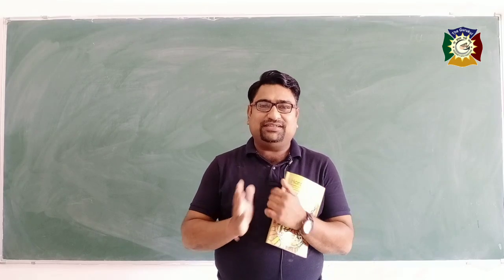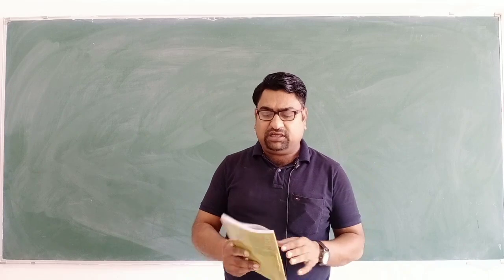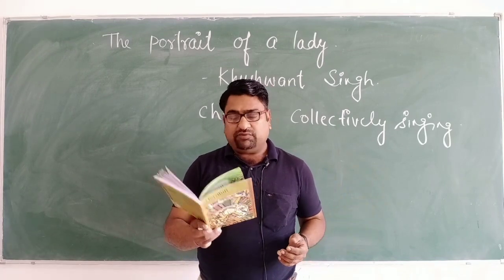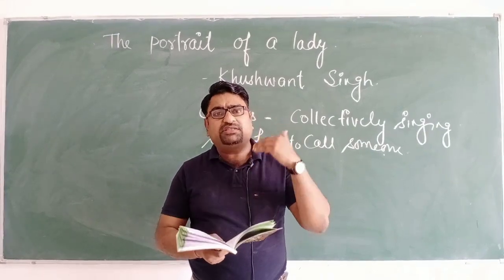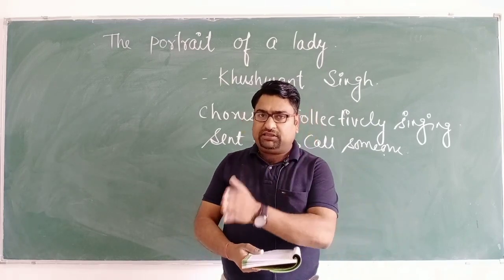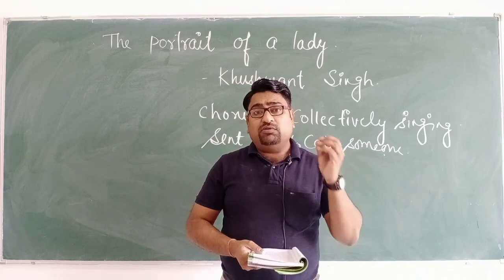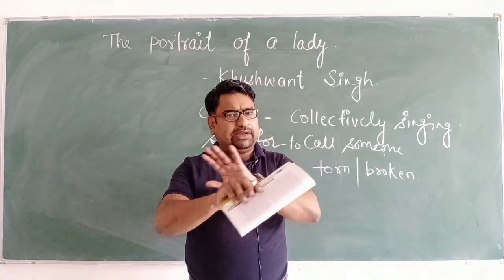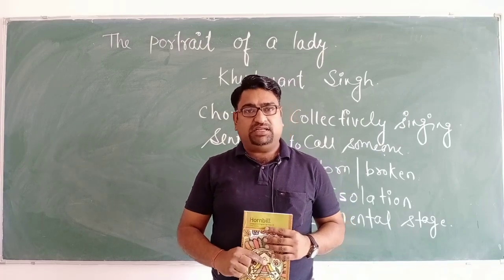Class 11 English Ch The portrait of a lady part 3